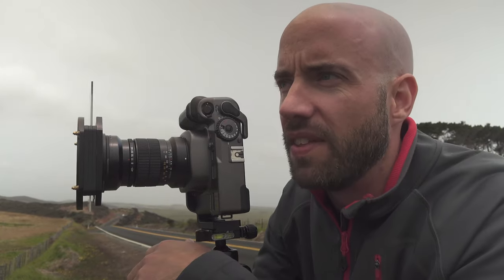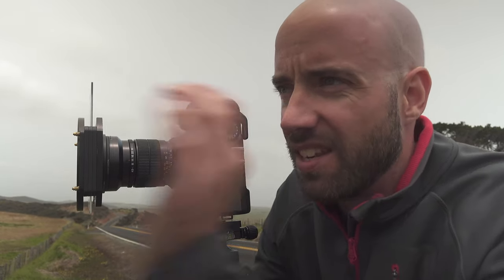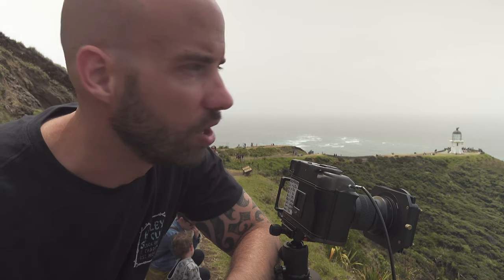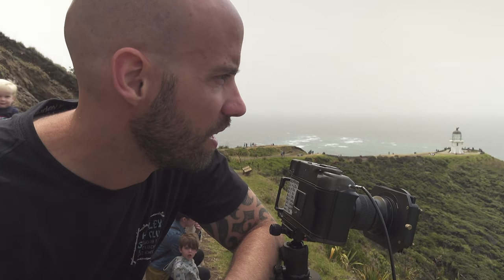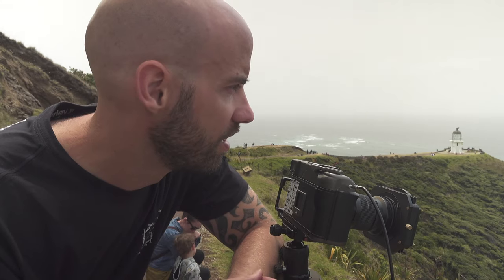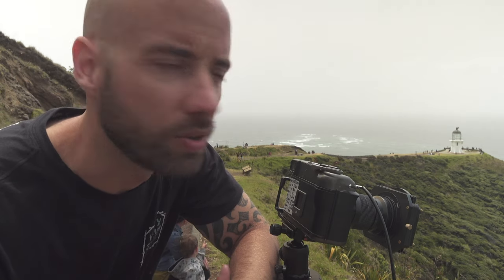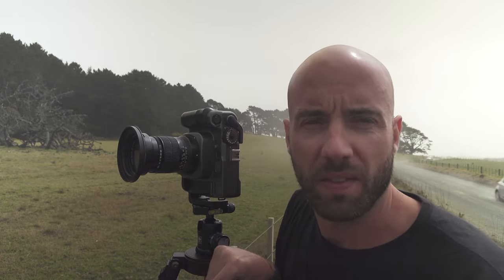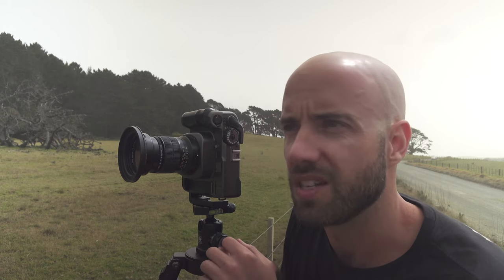Mamiya 7 and Ilford Pan F Plus 50 for Landscape Photography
This video I use Ilford Pan F Plus 50 for B&W landscape photography in the far north of New Zealand. All the images were taken with my Mamiya 7 medium format rangefinder camera and to make sure I get correct exposures for my black and white film, I use my Sekonic light meter to take spot meter readings.

Did you see my latest book Volcanic Aotearoa New Zealand? It tells Māori legend stories of love and war between New Zealand’s volcanoes, it is a story of how I faced my fear of volcanic activity, and it shows my journey with film photography since 2019.

My book is on sale with a special launch price. Please order quickly because the prices will increase in October to match the retail price.

► Music: Who I Want To Be - My Favorite Song Is Your Heartbeat